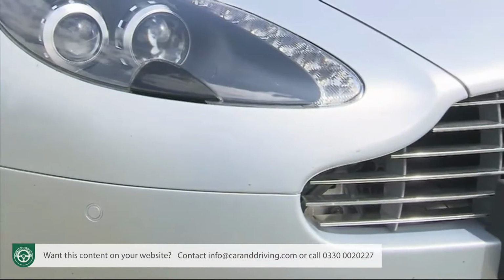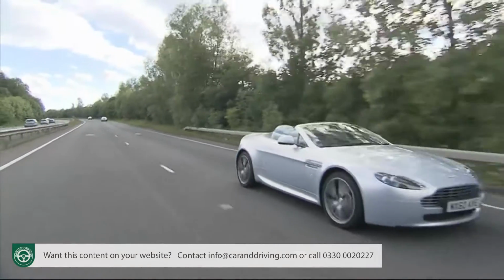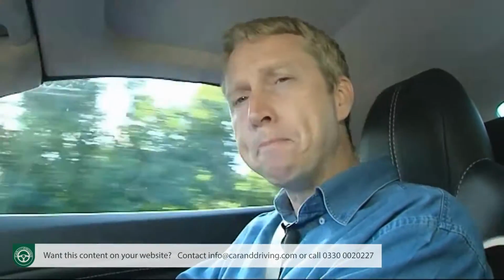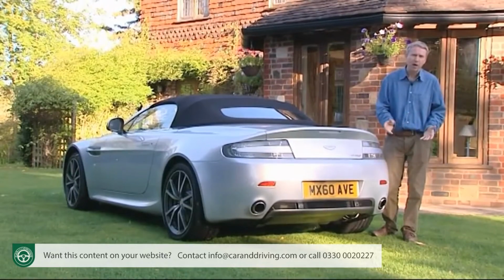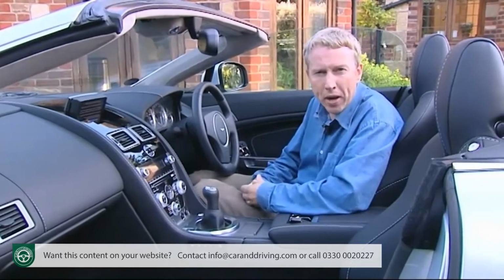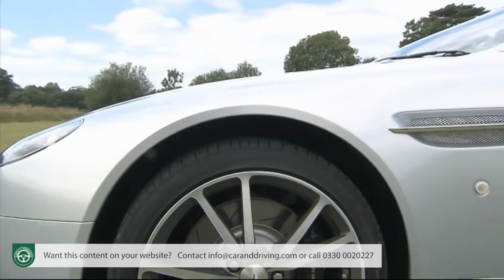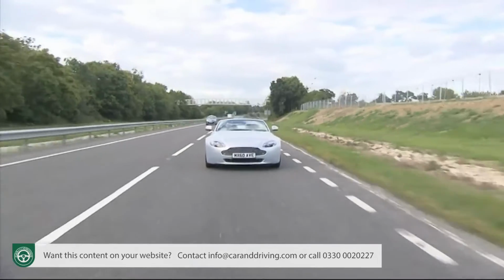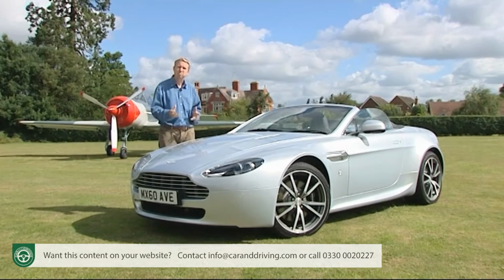Aston Martin Vantage 2011 - FULL REVIEW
Lease A Car With LeaseLoco Aston Martin Vantage 2011

Jonathan Crouch writes an in-depth Aston Martin Vantage 2011 review. If you want to watch more reviews on vehicles like this Aston Martin Vantage 2011, make sure to SUBSCRIBE to our channel and comment what YOU want us to review next.

Aston Martin's Vantage is a modern high performance icon of unmistakable character, styled to seduce and engineered to thrill. In its day, it was always the most affordable supercar the British brand made, but many will tell you that it's arguably also the very best Aston from its era. There's a choice of either V8 or V12 power under the bonnet but either way, the performance is as sensational as the looks, either in Coupe form, or as a Roadster convertible. This was the first Aston Martin to directly take on Porsche and Maserati and it remains an emotional but very tempting choice.